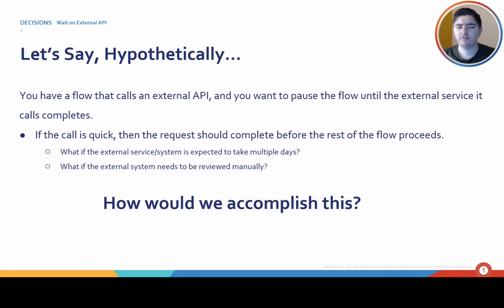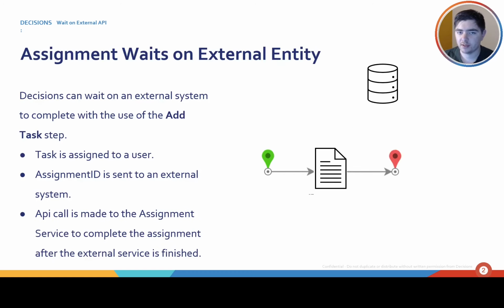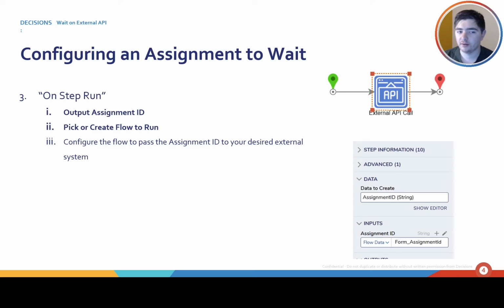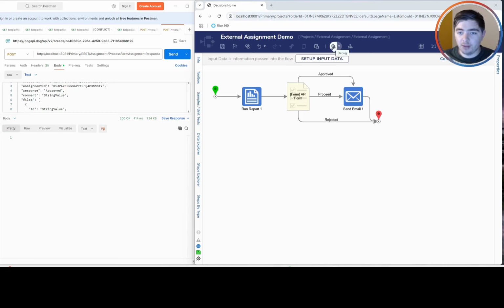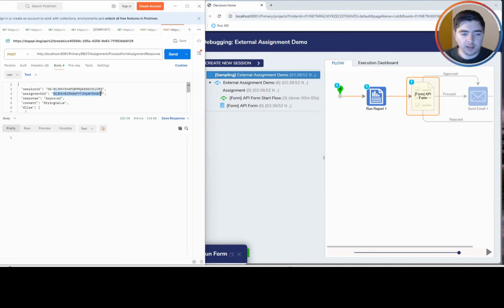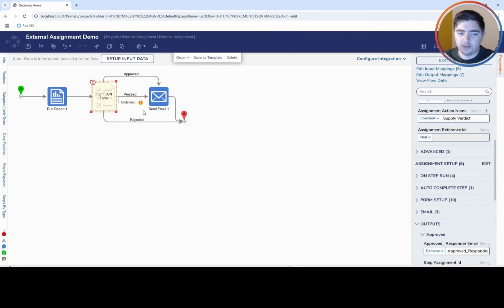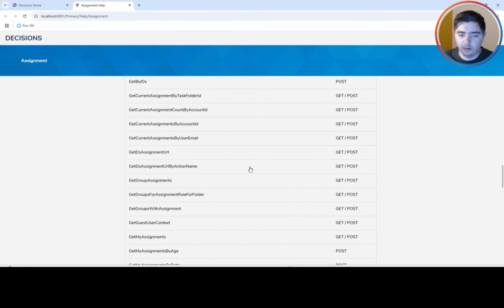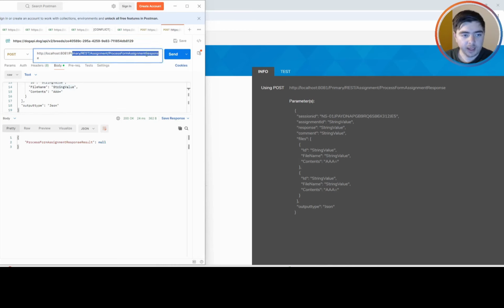Decisions Assignments: Wait on External System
This video covers how to make a Decisions flow wait on an external system to complete. Decisions allows APIs to complete assignments, continuing flow progress after an external system has been completed.

0:00 Introduction
2:00 How To Configure
4:17 Demo: Setting-up a Flow to Wait on an External System